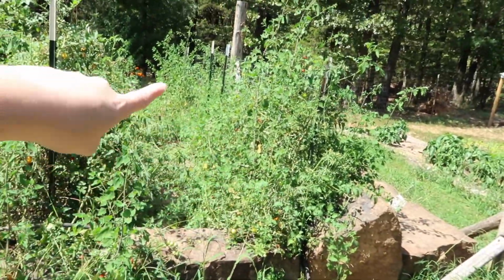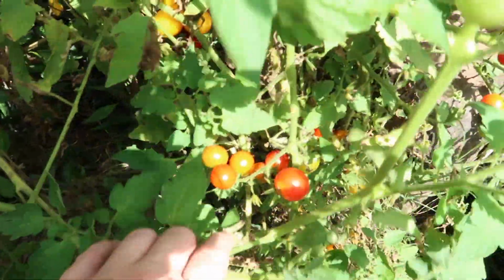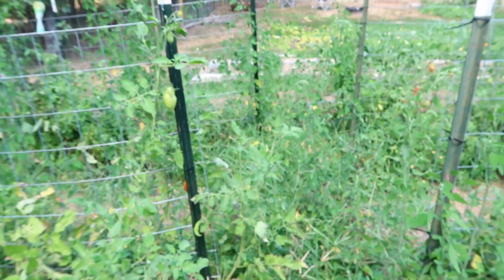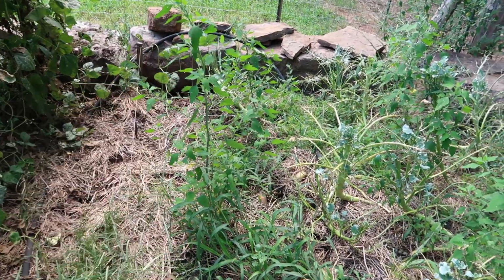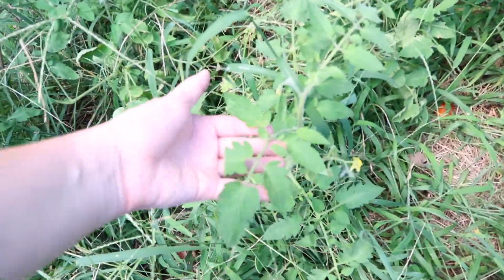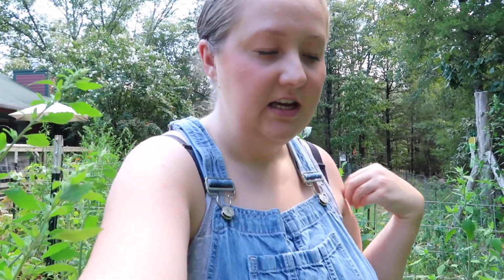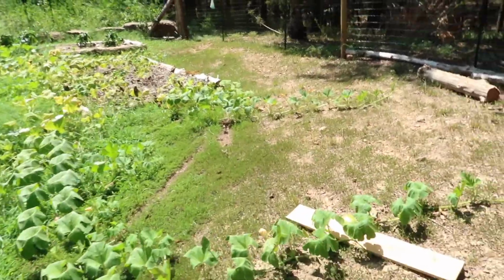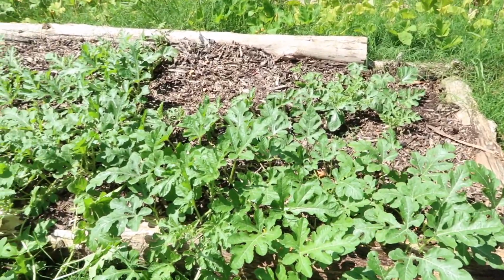Garden Tour August 2022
Despite being neglected this garden has offered me a place to find peace while feeding our family. I hope you enjoy this garden tour.